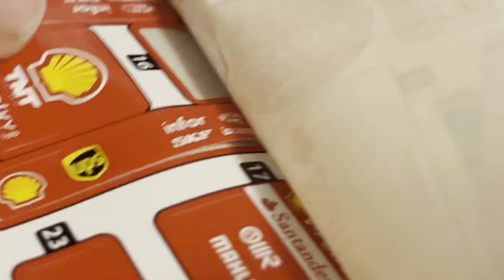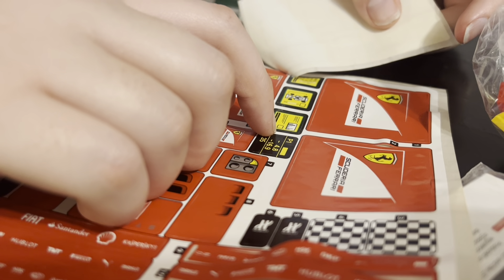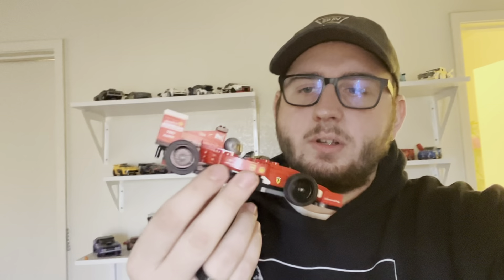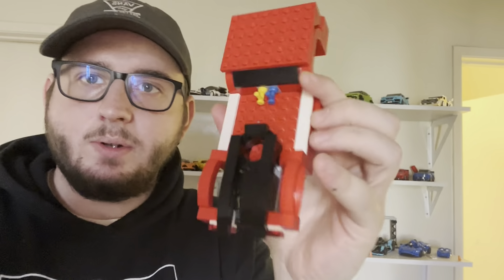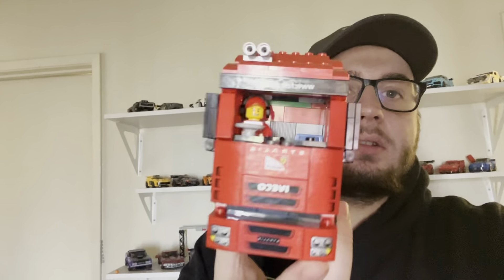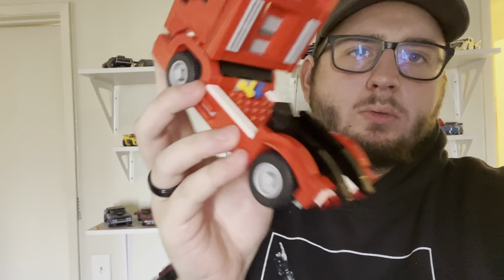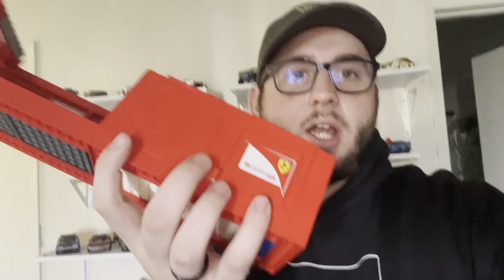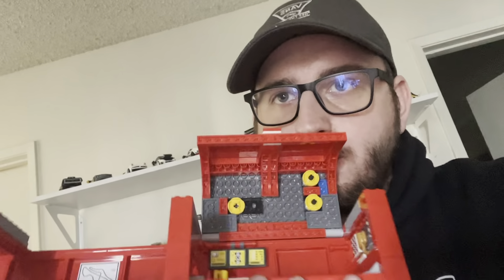Lego Speed Champions F14 T Scuderia Ferarri Truck Build!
I finally got the speed champions set i've been waiting for.